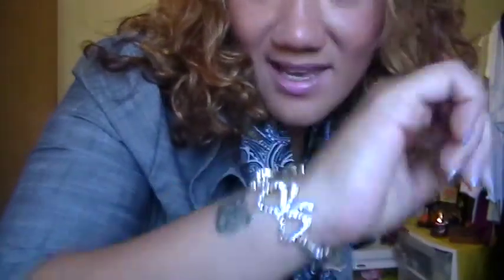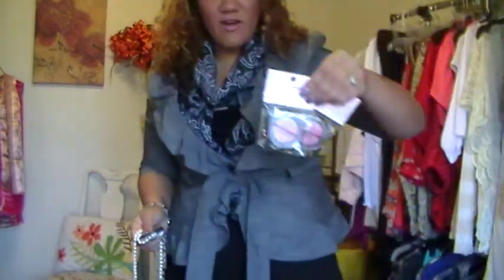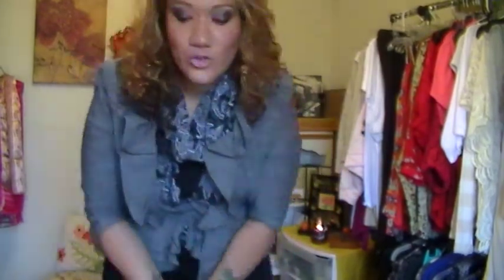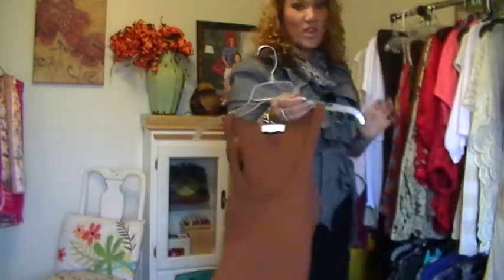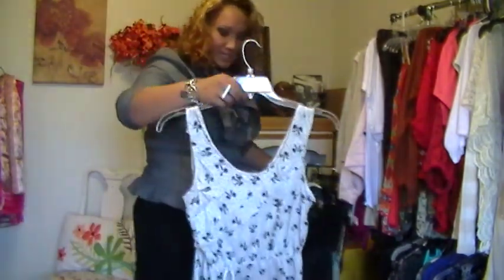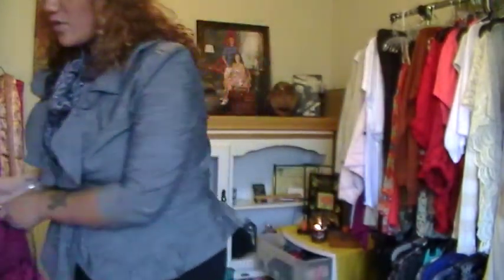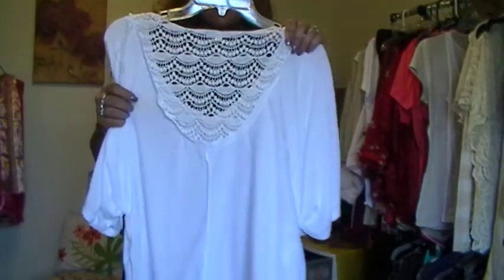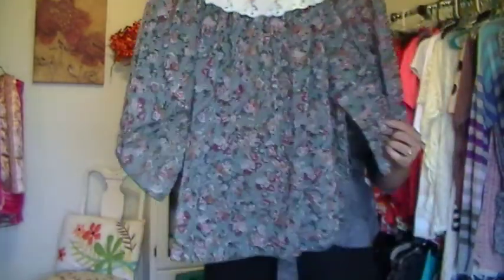OFTD/Haul(Forever21, Macys, Ross, BeBe, Loft)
Hey dolls so here is Part 2 of my NYX tutorial. I love being able to get down in anything I want to. I feel going crazy and trying something New and making a STATEMENT makes you who you are. Love you because if you don't who will. If ya have any questions on any items that I got I will make sure to send you the info. Have a Rainbow day dolls =]